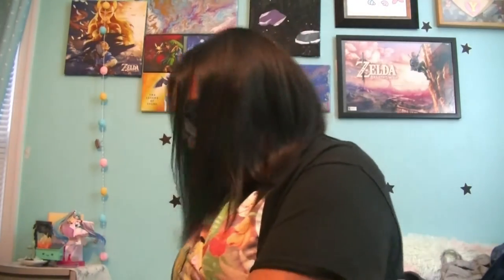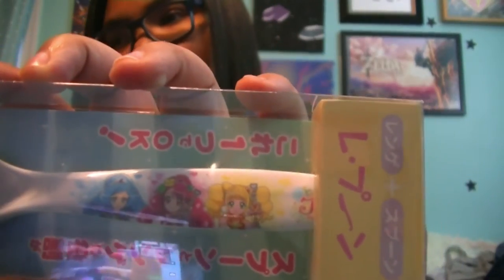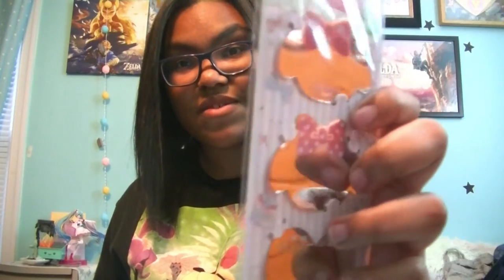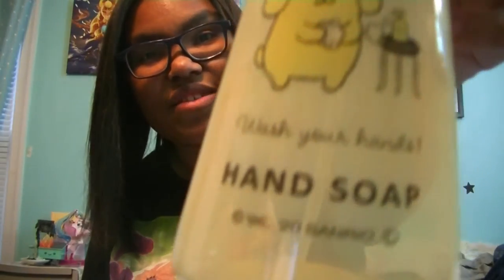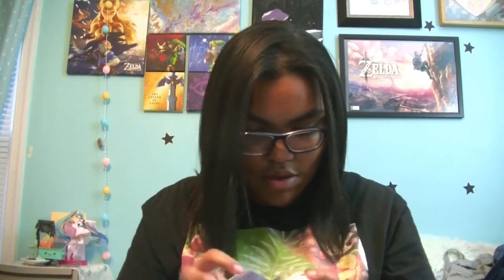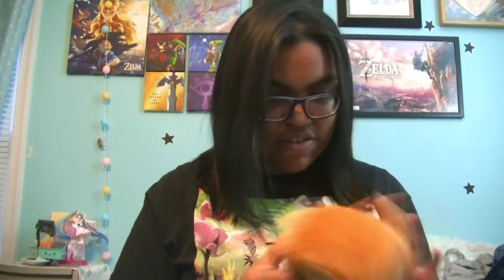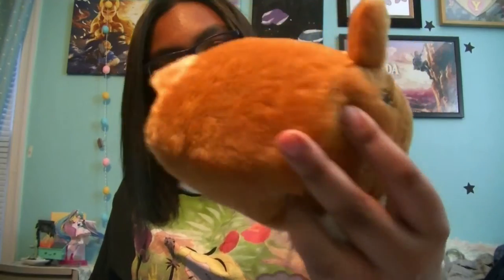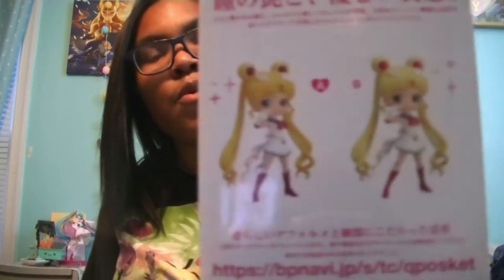☆March Sokawaiii 2021☆